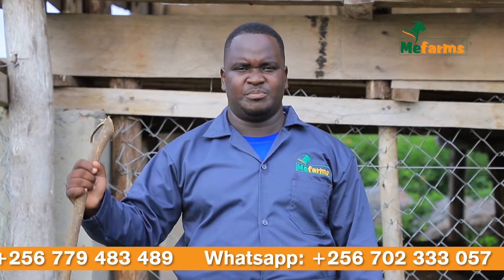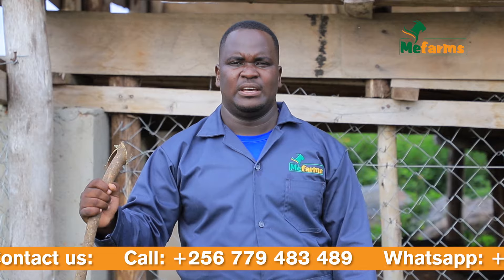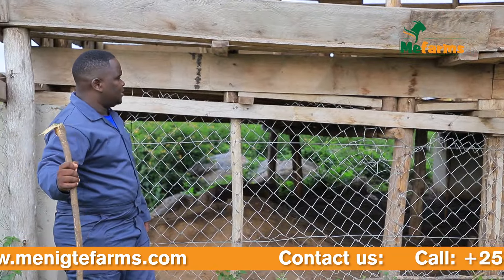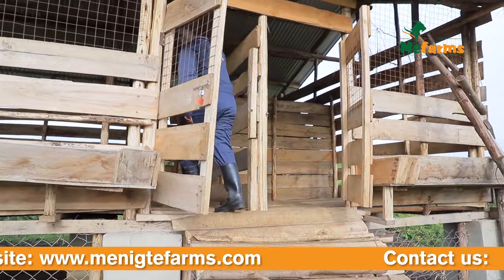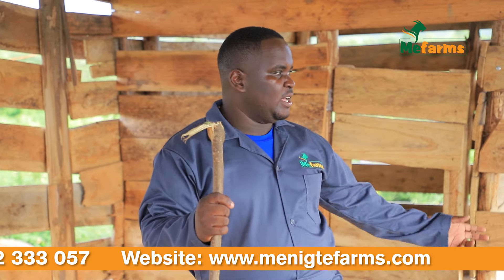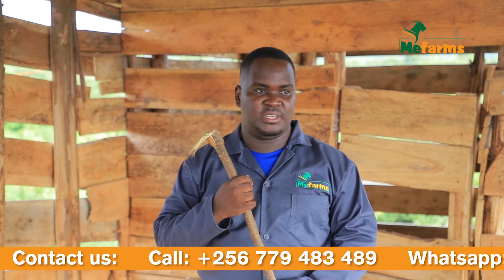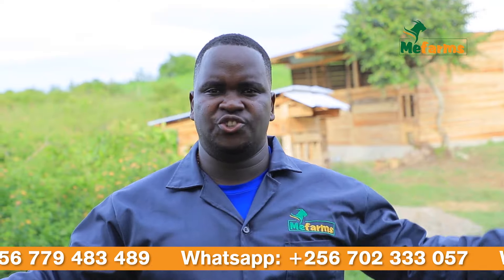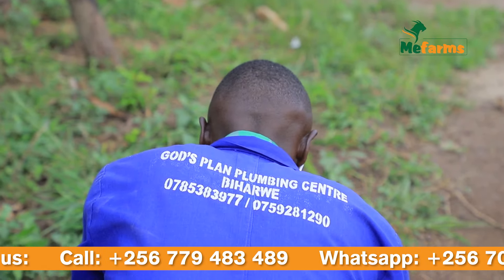Starting a goat farm in 2024 in Africa Considerations- Case Story.